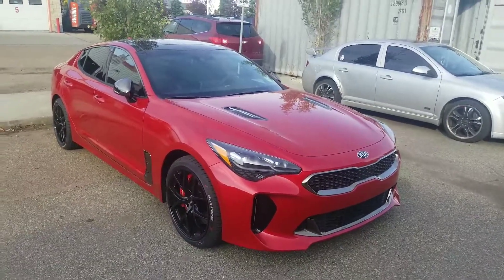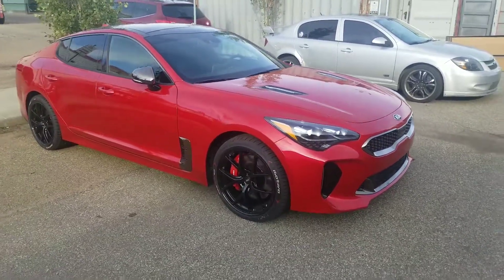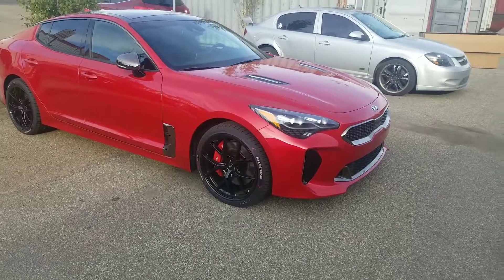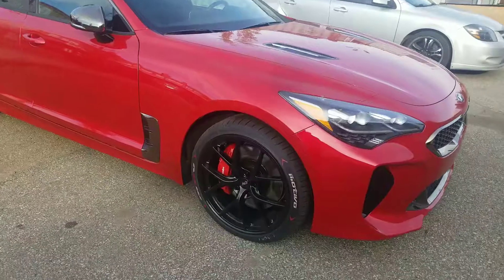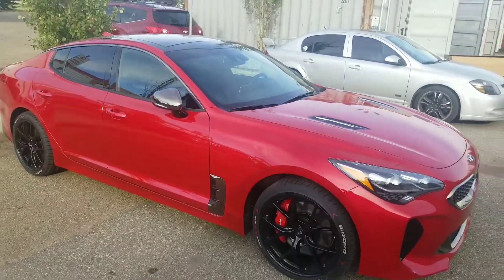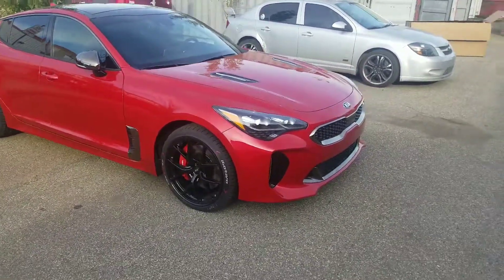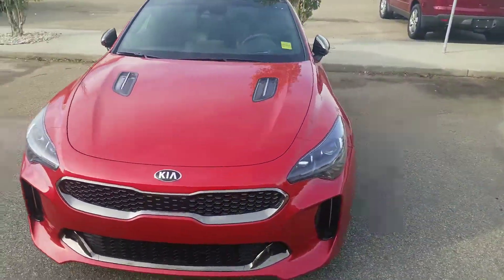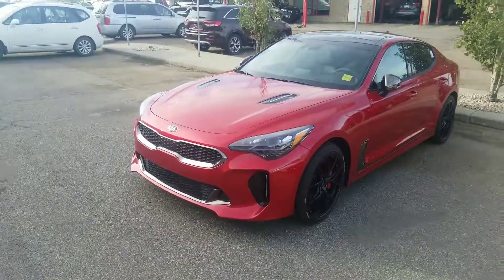Red Stinger for Philip